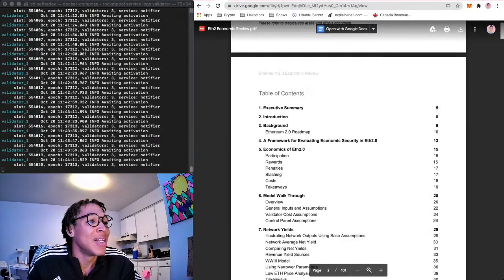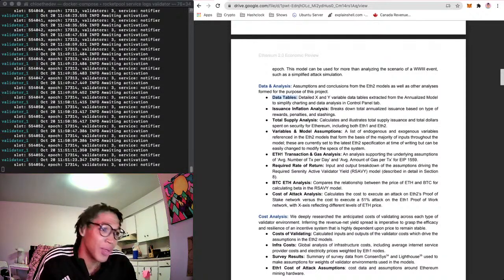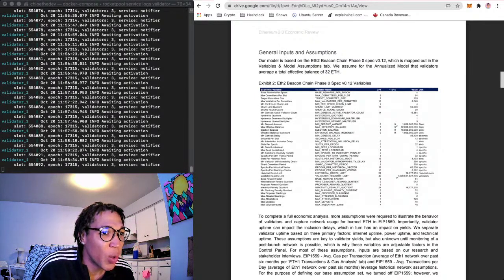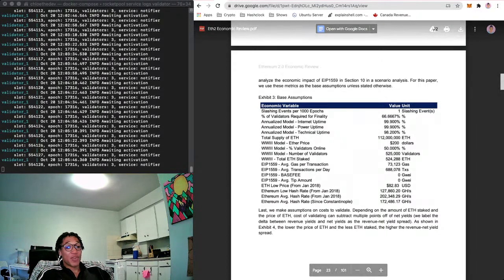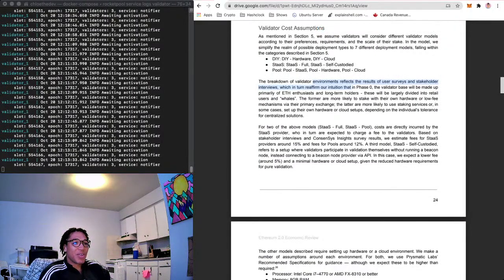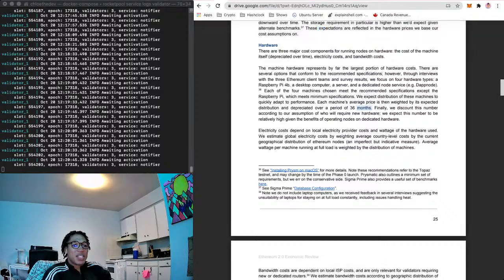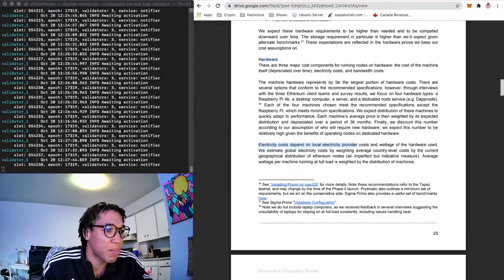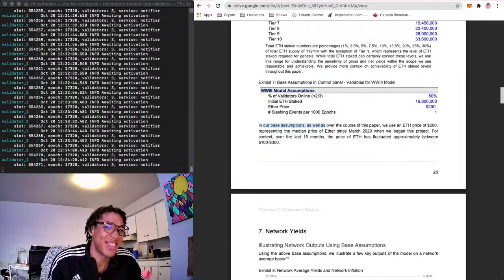Chloethedev Unfiltered - Ethereum 2.0 Economic Review (CH 6: Model Walk Through)